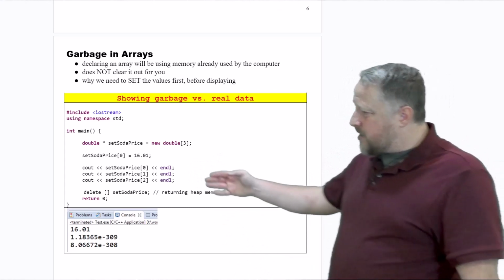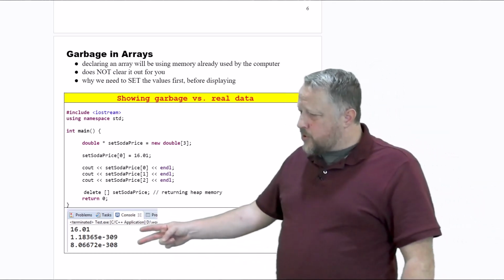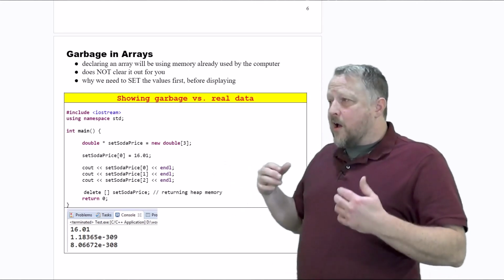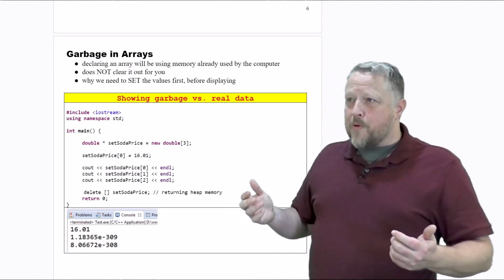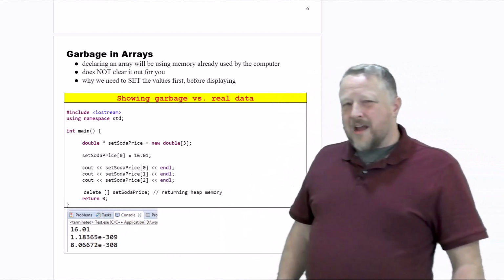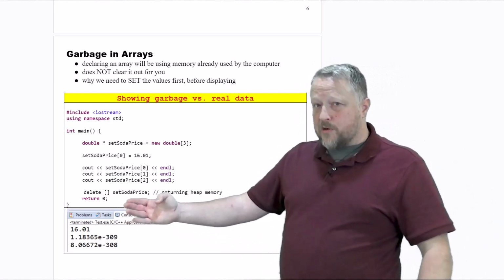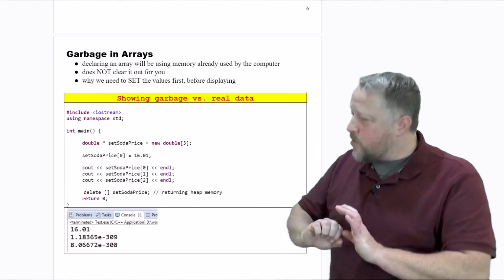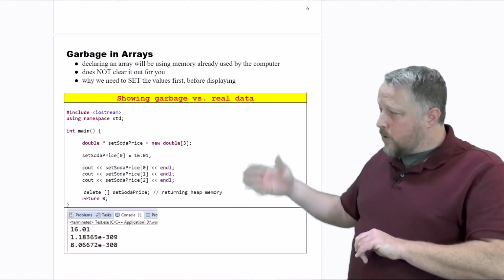6 - Garbage in Arrays